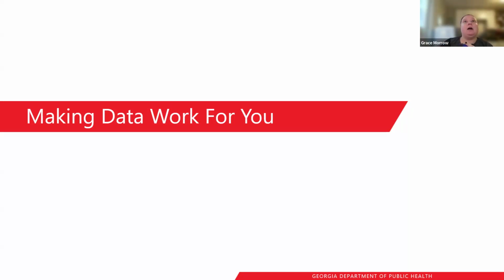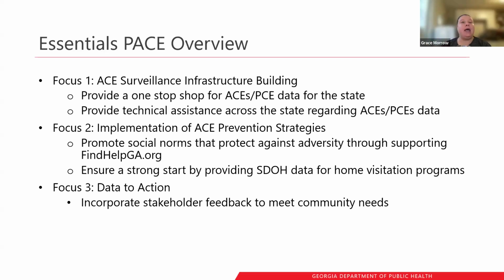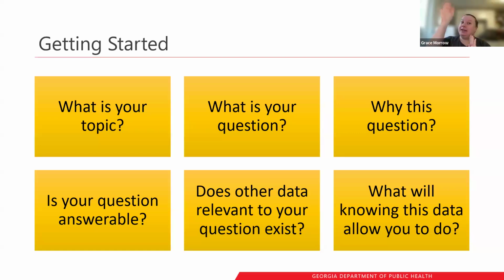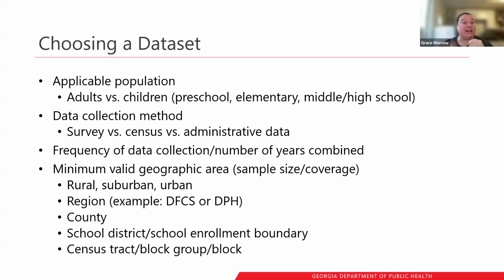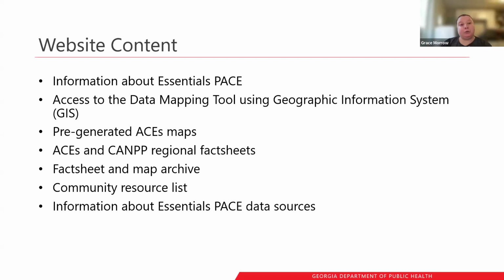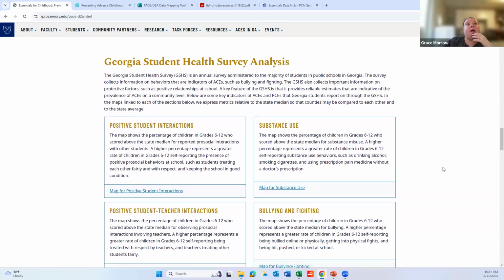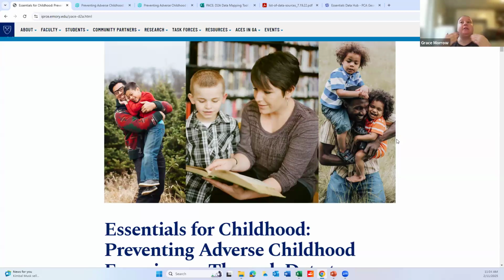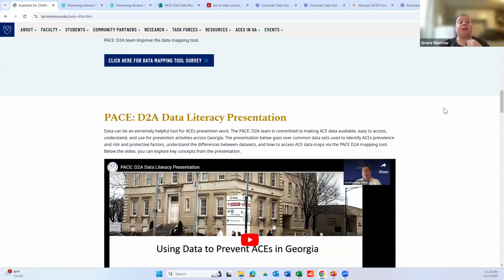Making Data Work for You Video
We want to help Georgians better understand and access data to tackle challenges and improve the lives of families. Vast amounts of useful, actionable data are readily available, but can be difficult to navigate. This webinar will help you better identify and use available data to fit your needs.

Presenter: Grace Morrow, MPH, EfC: PACE D2A Program Manager and Principal Investigator, Injury Prevention Program, Georgia Department of Public Health

10am-11:30am